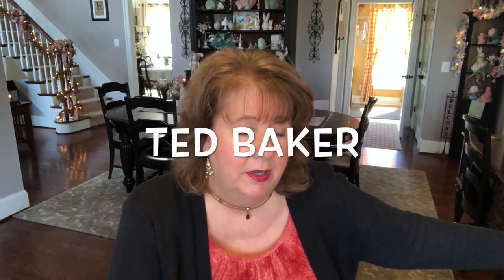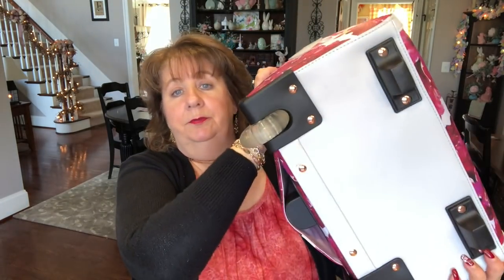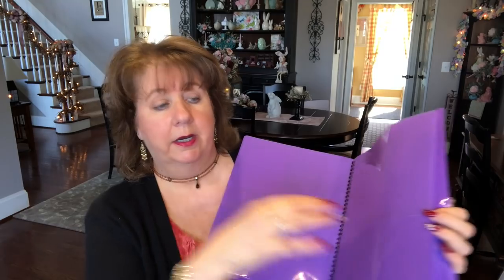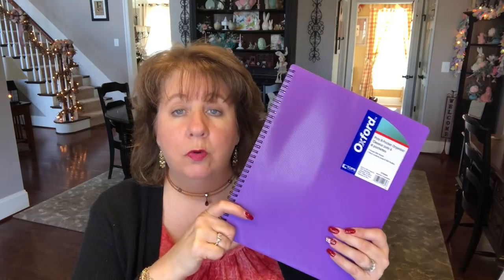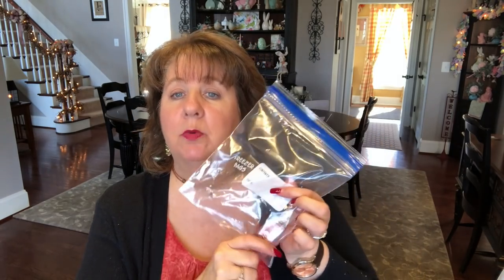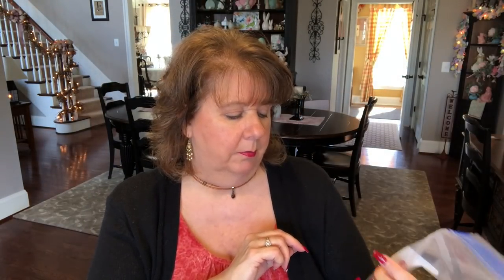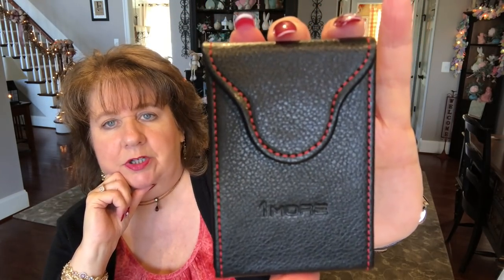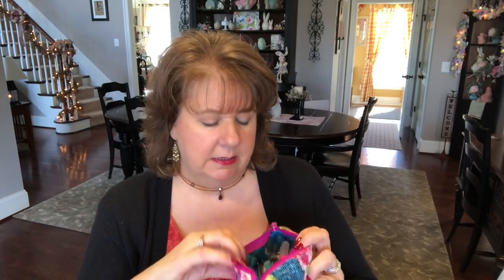⚓️What's In My Carry On (2019-Updated)⚓️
Hi Everyone! I hope this little ditty finds you doing well!!

I will link what I can from this video:

Bagail Compression Cubes:

Vera Bradley:

Medium Cosmetic Bag:

A couple of the bags I showed came out of this set of cosmetic bags (the small cosmetic bag and the brush bag -- the one I used for my pens):

My Laptop Sleeve:

Easy as Pie Crossword Puzzle Book;

1More Earphones:

I could not find a link for my Kindle, but, here is a link for my Kindle case:

Unfortunately, I could not find a link for my Kindle..my apologies!

Negative comments are subject for deletion and poster will most definitely be blocked.